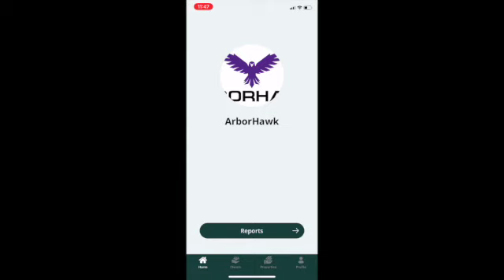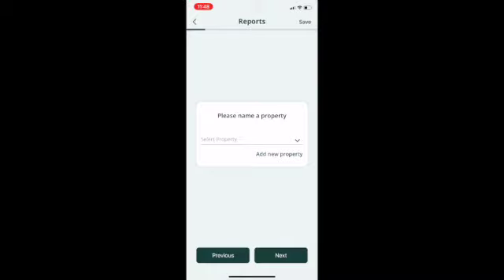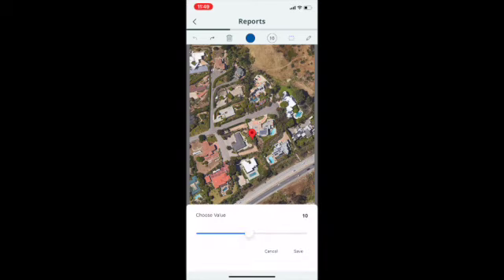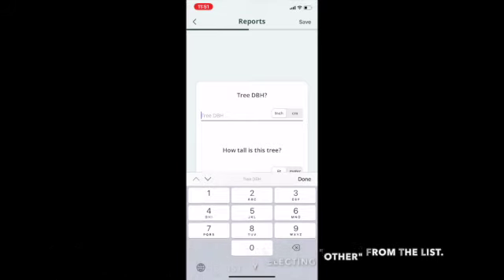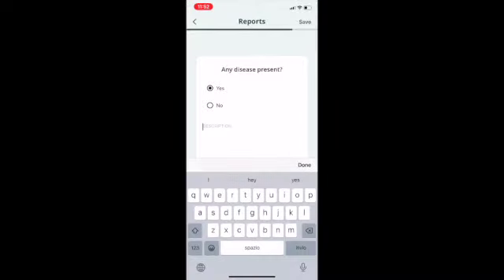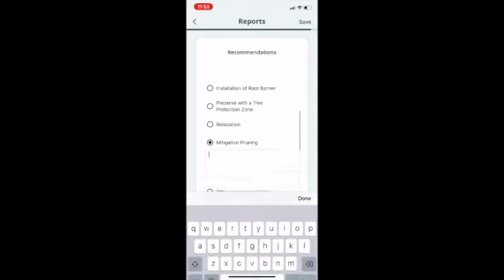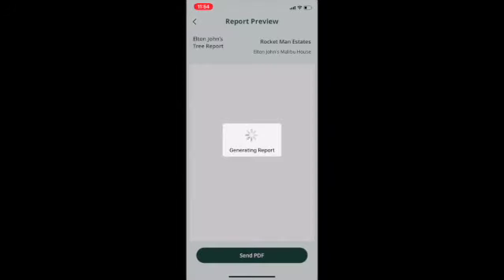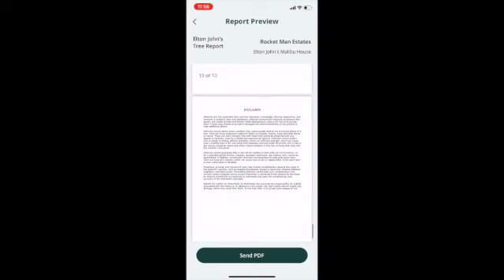4 2 building mobile report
In this video, you will learn how to build a report using ArborHawk on your mobile device.